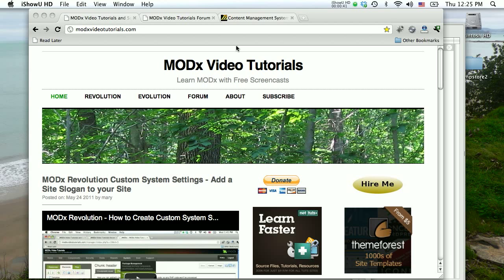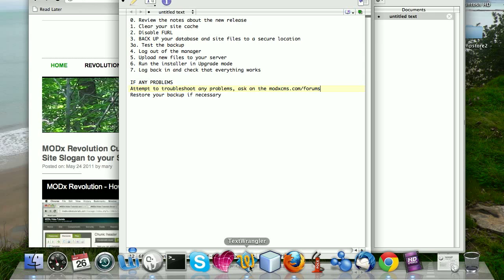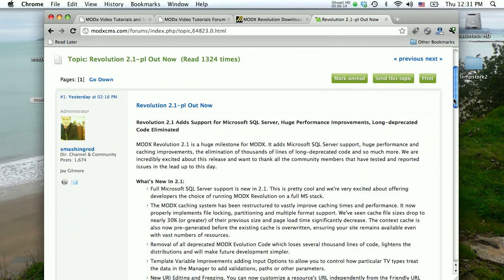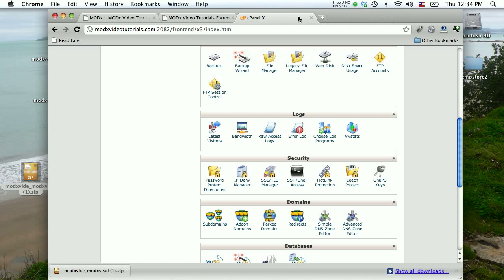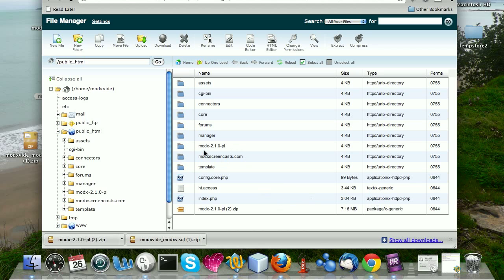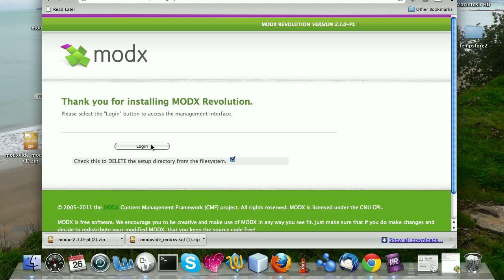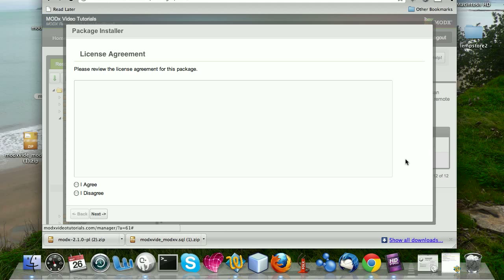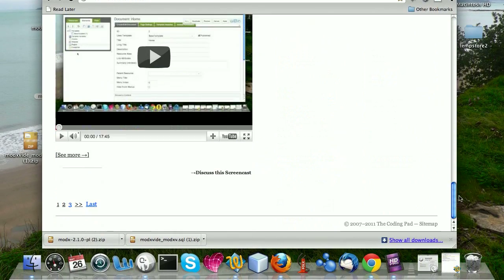MODx Revolution - Upgrading your Installation.mov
We upgrade a MODx Revolution website from 2.0.7 to 2.1, running into a couple of problems in the process and troubleshooting them. I go over the important things to take notice of before starting your upgrade, and I also give you a list of steps that you can use for your own upgrades.